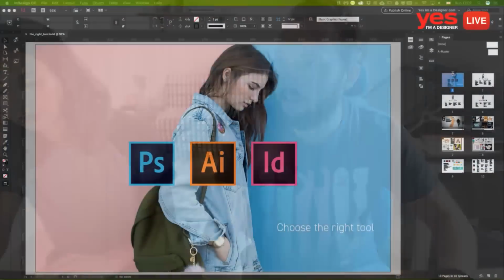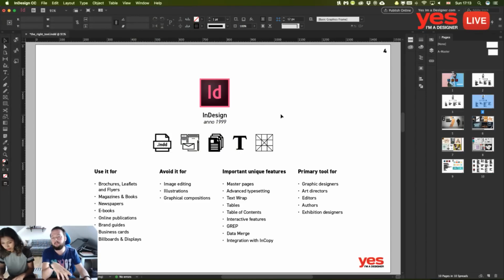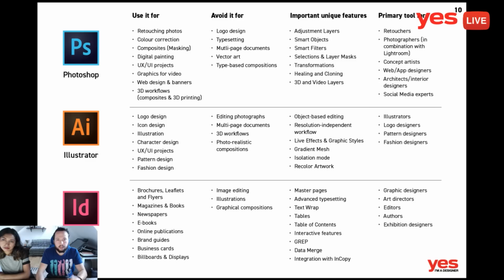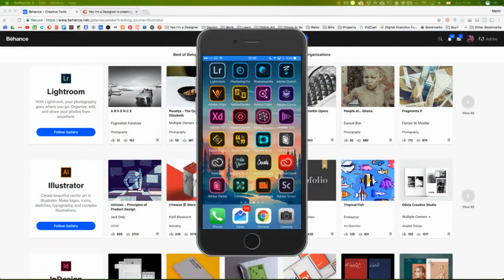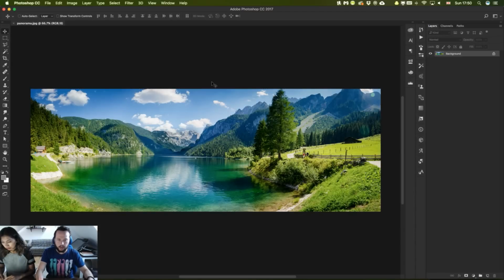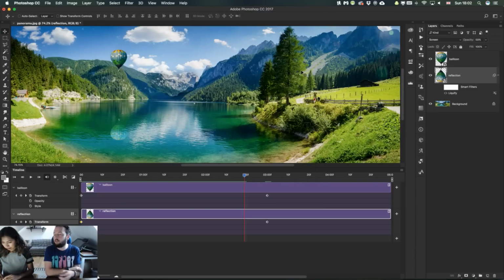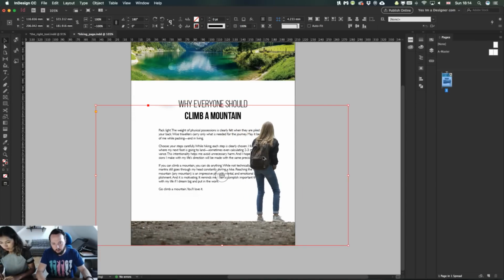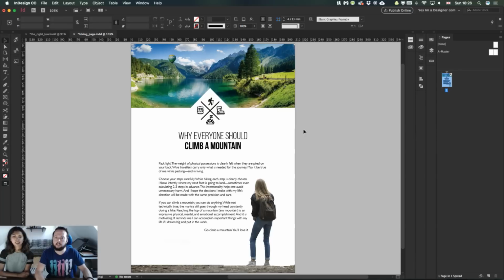When to use Photoshop, Illustrator and InDesign? - LIVE stream #7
People ask me often which Adobe design application they should learn first or which one is most important? I decided to explore this topic in this live stream in depth and will try to help you understand why all three of them are important. Take part in this LIVE stream and ask me questions to get your answers right away.